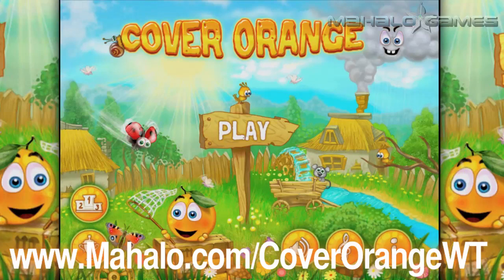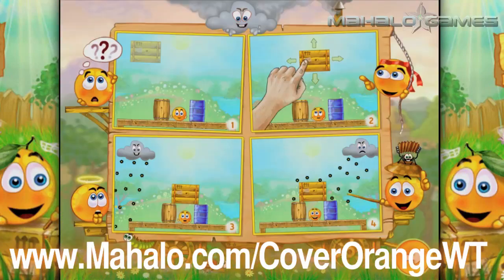Cover Orange Level 66